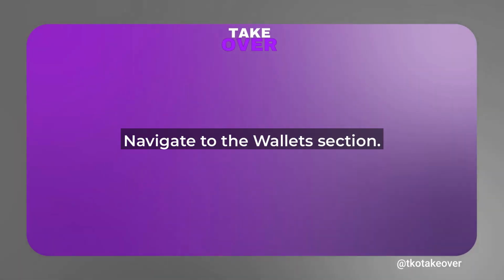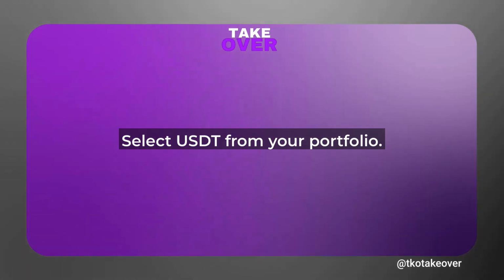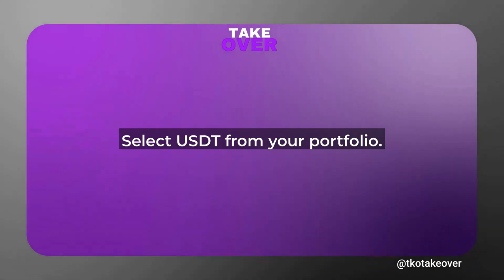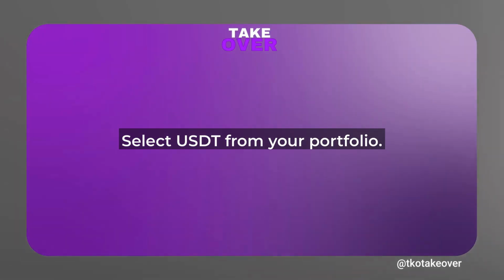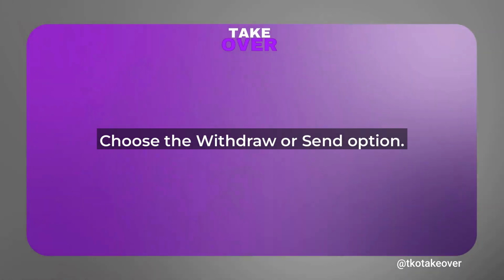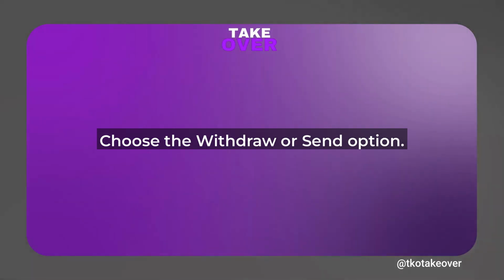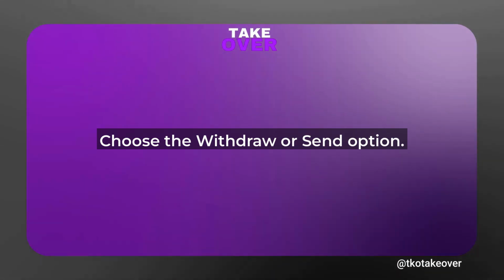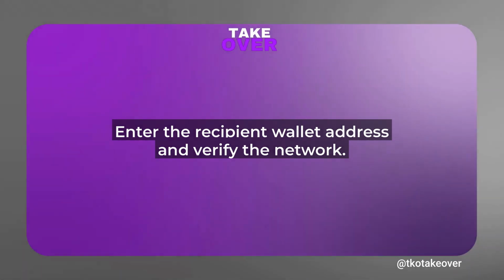How To Transfer Usdt From Kraken To Another Wallet 2025